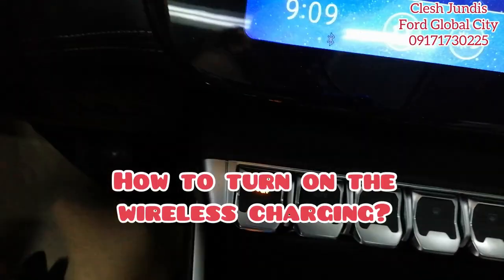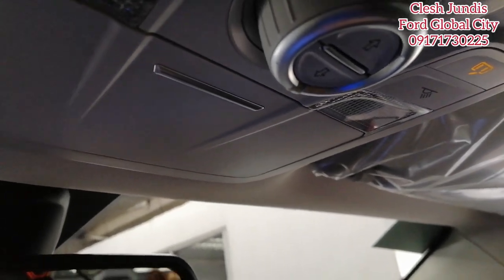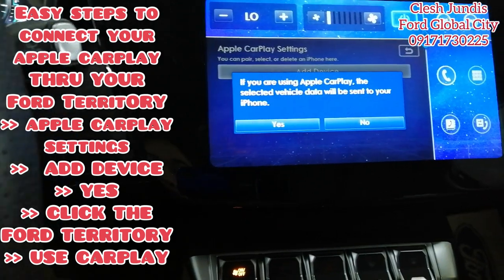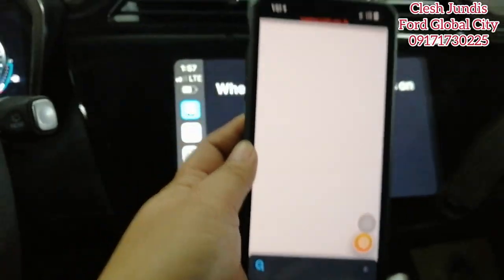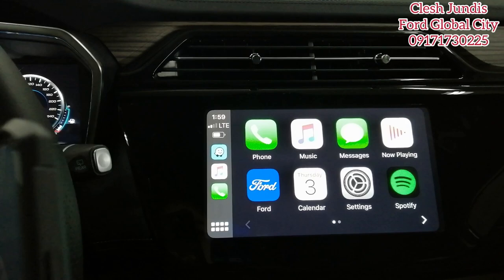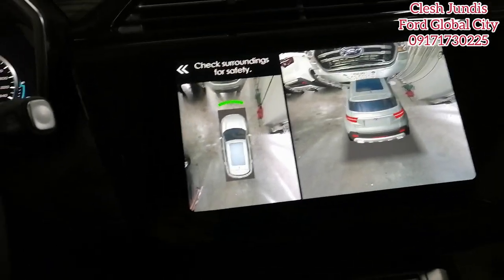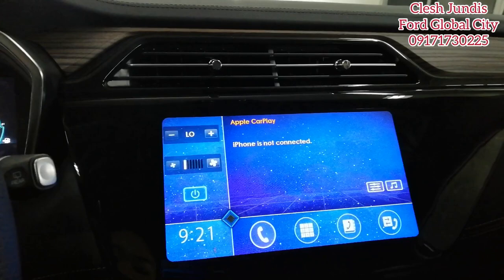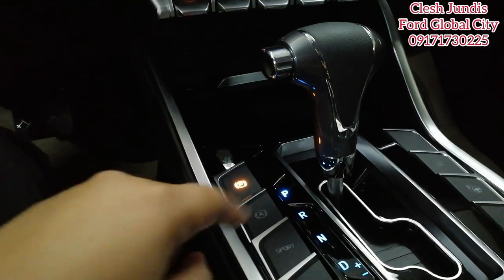2021 Ford Territory - How do these features work? Wireless Charging? 360 Camera? Apple Carplay?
We heard you! Here it is

How does these feature works?
Wireless Charging ??
360 Degree Camera??
Panoramic Moonroof??
Auto Brake Hold Function??

Turn on the caption for Subtitle

Clesh Jundis
Sales Consultant
Ford Global City

Would like to thank
Musician: Jeff Kaale